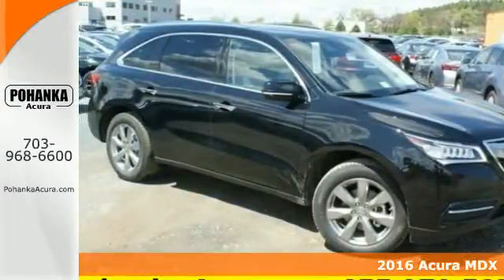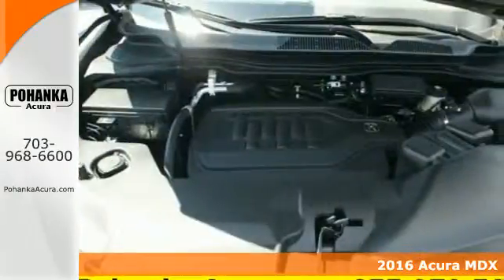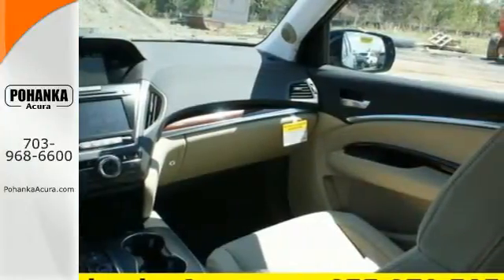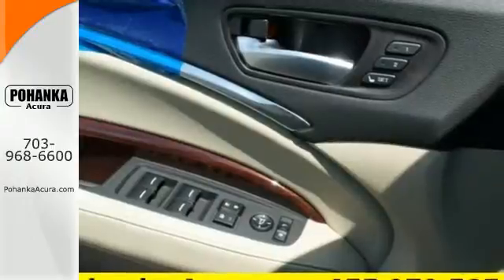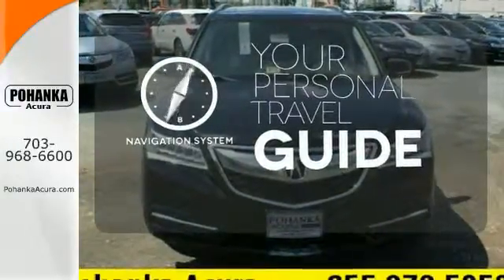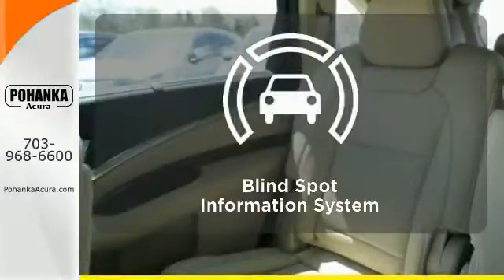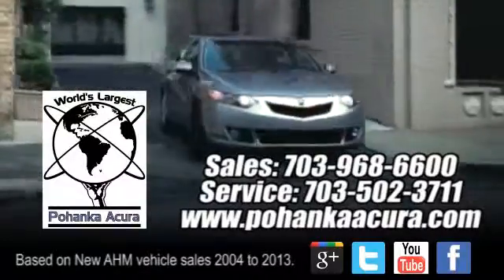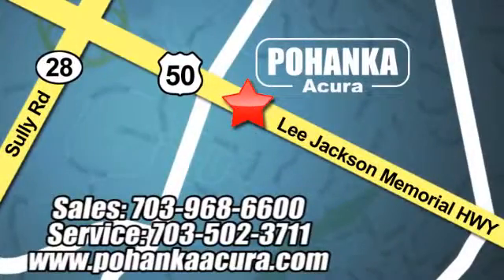2016 Acura MDX Chantilly VA Acura Washington-DC, MD AGB015871 - SOLD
Year: 2016
Make: Acura
Model: MDX
Trim: 3.5L
Engine: 3.5L V6 SOHC i-VTEC 24V
Transmission: 9-Speed Automatic
Color: Black
Interior: Parchment
Stock #: AGB015871
VIN: 5FRYD4H92GB015871
Parchment. Best color! Get ready to ENJOY! This stunning 2016 Acura MDX is the rare family vehicle you have been trying to find. Maxed out in the best way. All prices exclude taxes, title, license, and dealer processing fee of $599.00. Published price subject to change without notice to correct errors or omissions or in the event of inventory fluctuations. All features not on all vehicles. Vehicles shown are for illustration purposes only. MPG is based on 2015 EPA mileage ratings. Use for comparison purposes only. Your actual mileage will vary, depending on how you drive and maintain your vehicle, driving conditions, battery pack age/condition (hybrid only), and other factors. MPG is based on 2016 EPA mileage ratings. Use for comparison purposes only. Your mileage will vary depending on driving conditions, how you drive and maintain your vehicle, battery-pack age/condition (hybrid only), and other factors.

Address:
13911 Lee Jackson Hwy Chantilly VA